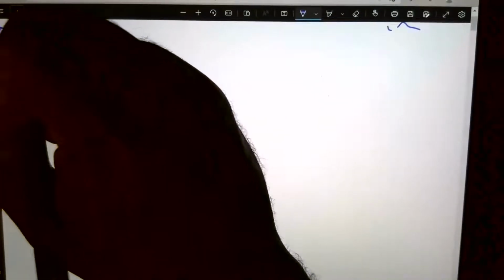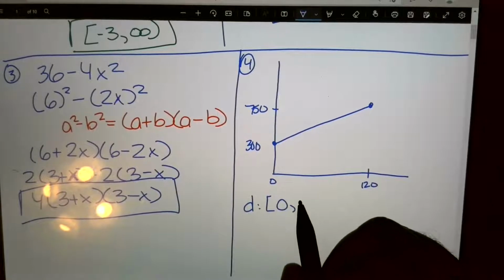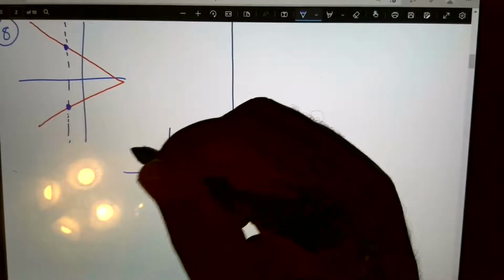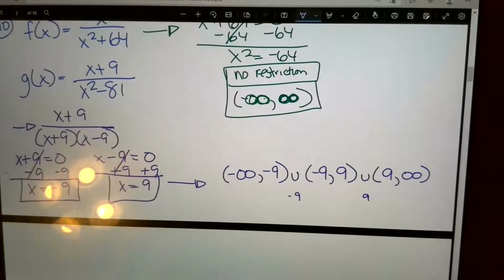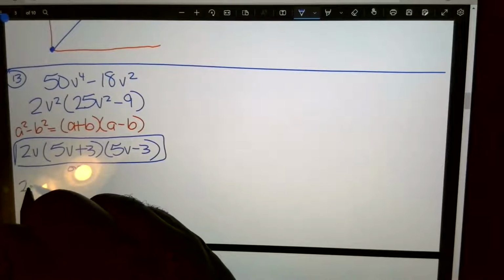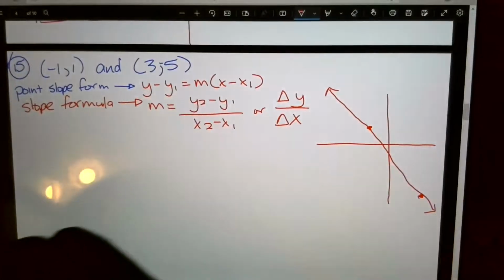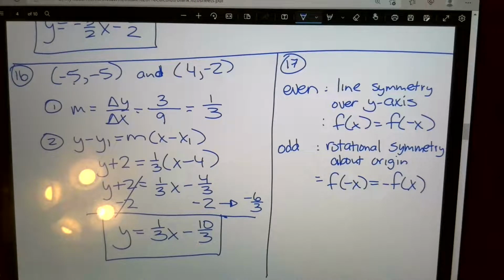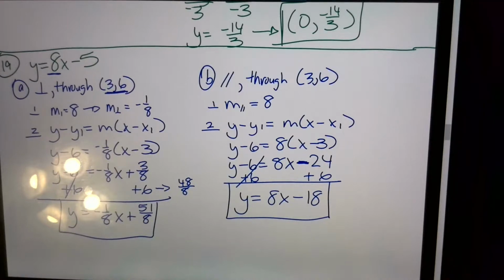Test #1 Study session